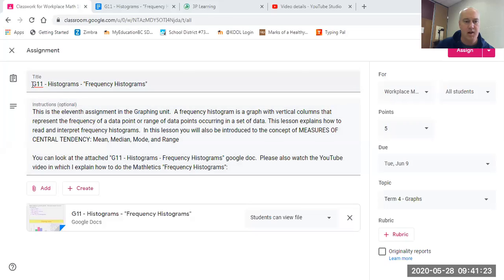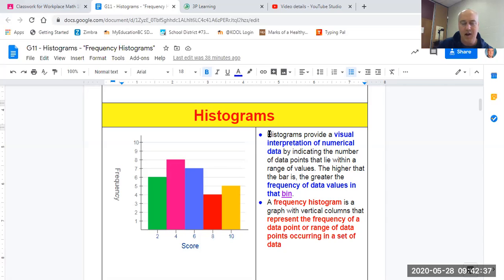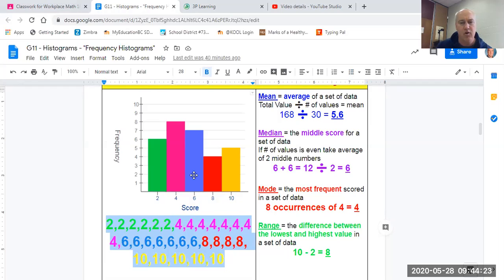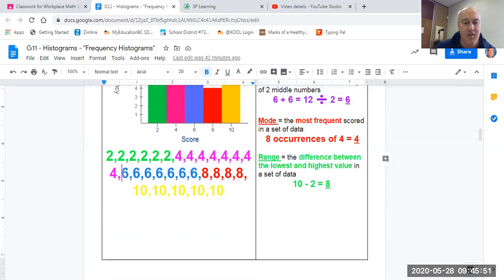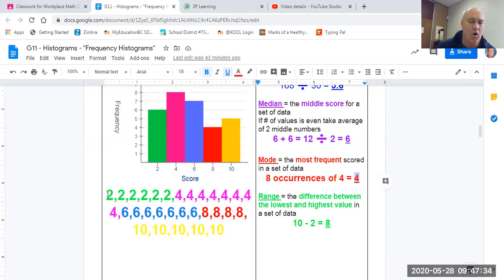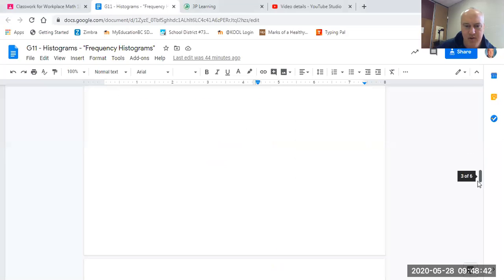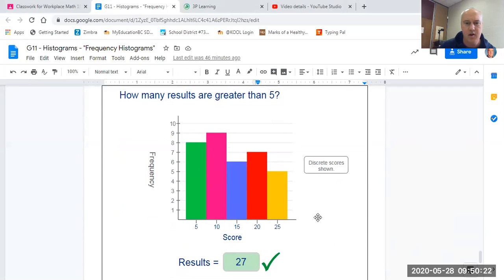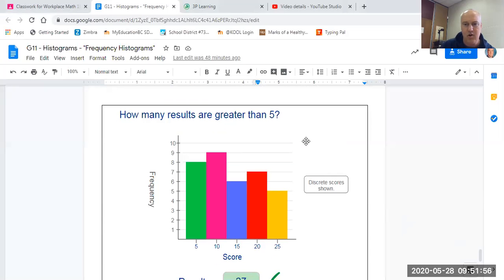G11 - Histogram - "Frequency Histogram"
A frequency histogram is a graph with vertical columns that represent the frequency of a data point or range of data points occurring in a set of data. This video explains how to read and interpret frequency histograms.  In this video you will also be introduced to the concept of MEASURES OF CENTRAL TENDENCY: Mean, Median, Mode, and Range